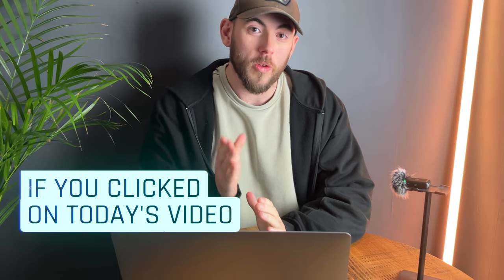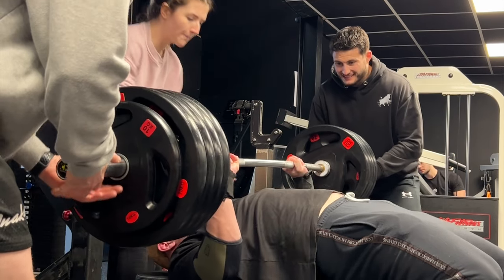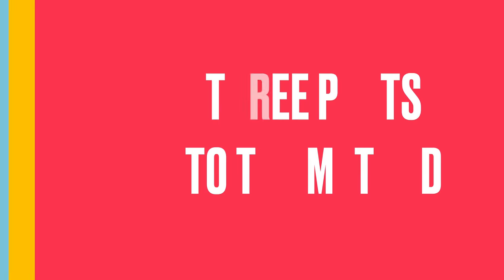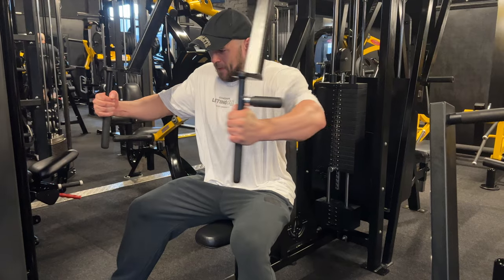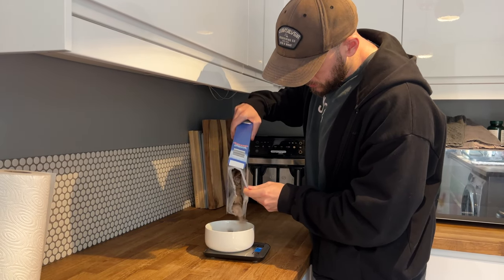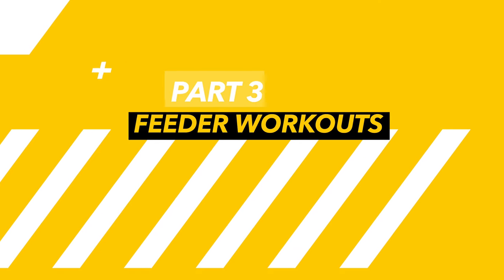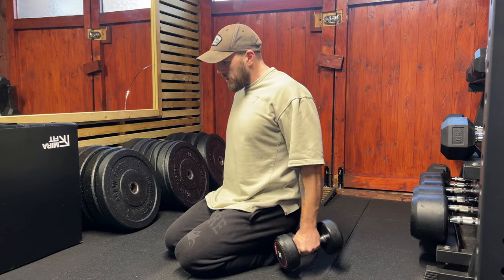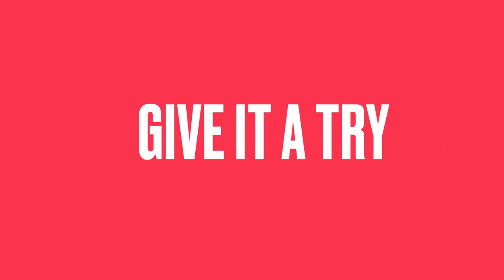Give me 10 minutes of your time and I’ll add 2 inches to your arms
My add 2" to your arms program is ON SALE FOR £9.99!

Chapters -

00:00 - Intro
01:20 - Training Too Heavy
03:16 - Arms 3 x Week
05:20 - More Calories
07:00 - Feeder Workouts